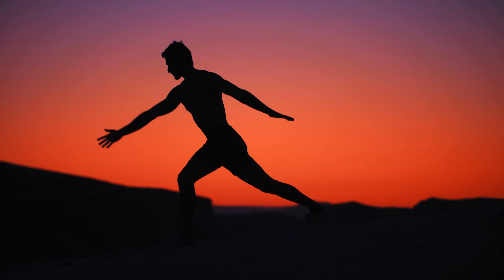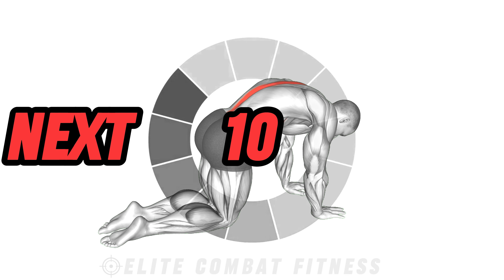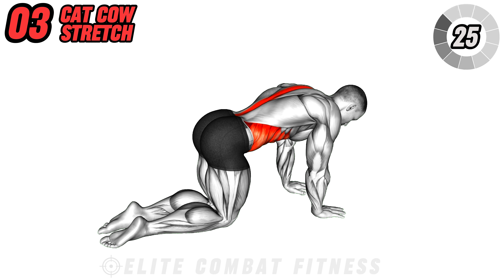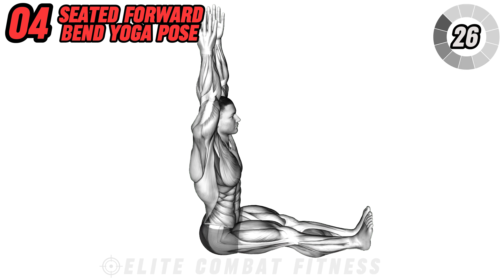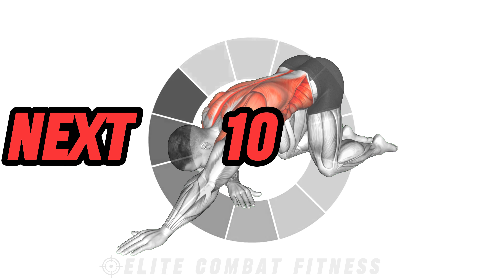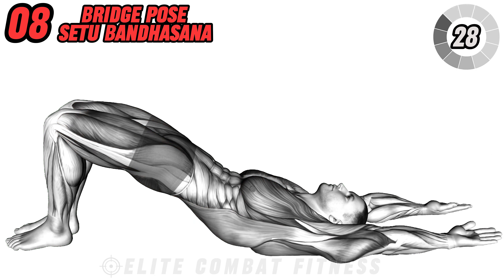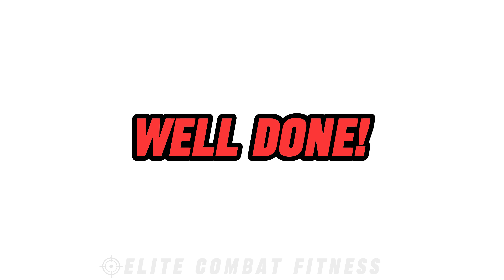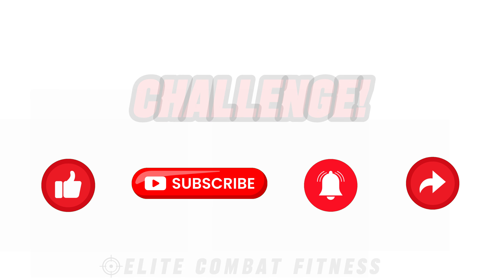Relaxing Yoga Flow for Stress Relief and Sleep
Embark on a journey of tranquility and inner peace with this gentle yoga flow designed to melt away stress, tension, and anxiety, leaving you feeling refreshed, rejuvenated, and ready for a restful night's sleep. Each soothing pose in this sequence is carefully selected to promote relaxation, improve flexibility, and quiet the mind, allowing you to release the worries of the day and find serenity in the present moment. From calming breath work to gentle stretches, this yoga practice offers a sanctuary of calm amidst the chaos of daily life, helping you unwind and prepare for a deep and restorative slumber.

Timeline/ Chapters:
00:00 - 00:22 - Teaser/Intro
00:22 - 01:19 - Child Pose
01:19 - 02:16 - Cobra Pose
02:16 - 03:13 - Cat Cow Stretch
03:13 - 04:10 - Seated Forward Bend
04:10 - 05:07 - Sitting Lotus Twisting Front Back
05:07 - 06:04 -  Puppy Pose
06:04 - 07:01 -  Parsva Balasana (Thread the Needle)
07:01 - 07:58 - Bridge Pose (Setu Bandhasana)
07:58 - 08:55 - Head to Knee Janu Sirsasana
08:55 - 09:52 - Butterfly Pose
09:52 - 10:57 - Well Done! /Outro/Next Video

🌙🧘‍♂️ Yoga Pose Highlights:

1️⃣ Child Pose: Begin your practice by surrendering into this nurturing posture, releasing tension in the back, shoulders, and hips.
2️⃣ Cobra Pose: Open the heart and stretch the spine with this gentle backbend, promoting relaxation and alleviating fatigue.
3️⃣ Cat Cow Stretch: Cultivate spinal flexibility and improve circulation with this dynamic duo of poses, synchronizing movement with breath.
4️⃣ Seated Forward Bend: Lengthen the spine and calm the mind as you fold forward, releasing tension in the hamstrings and lower back.
5️⃣ Sitting Lotus Twisting Front Back: Detoxify the body and improve digestion with this seated twist, promoting relaxation and inner balance.
6️⃣ Puppy Pose: Melt tension in the shoulders and upper back with this gentle heart opener, encouraging surrender and release.
7️⃣ Parsva Balasana (Thread the Needle): Release tension in the neck and shoulders with this soothing stretch, promoting relaxation and stress relief.
8️⃣ Bridge Pose (Setu Bandhasana): Open the heart and gently stretch the spine with this rejuvenating backbend, promoting a sense of calm and ease.
9️⃣ Head to Knee Janu Sirsasana: Stretch the hamstrings and soothe the mind with this seated forward bend, promoting relaxation and mental clarity.
🔟 Butterfly Pose: Release tension in the hips and lower back with this gentle hip opener, encouraging deep relaxation and surrender.

🌿😴 Additional Information:

✨ Stress Relief and Sleep Aid: Practice this relaxing yoga flow before bedtime to unwind from the day's stressors and prepare your body and mind for restful sleep.
✨ Mind-Body Connection: Cultivate mindfulness and presence as you move through each pose, focusing on the breath and sensations in the body.
✨ Gentle Movement: This gentle yoga sequence is suitable for all levels and can be modified to accommodate individual needs and preferences.
✨ Self-Care Ritual: Make self-care a priority by dedicating time to your yoga practice, nourishing your body, mind, and spirit with soothing movement and breath work.
✨ Gratitude and Reflection: Take a moment at the end of your practice to express gratitude for your body and the opportunity to nurture yourself through yoga.

🌙🌸 Embrace the Calm and Rejuvenate Your Spirit!
Join us for this relaxing yoga flow and discover the power of mindful movement to ease stress and promote deep relaxation.